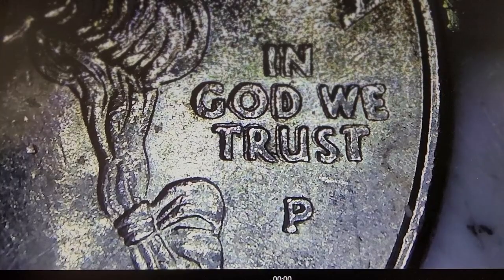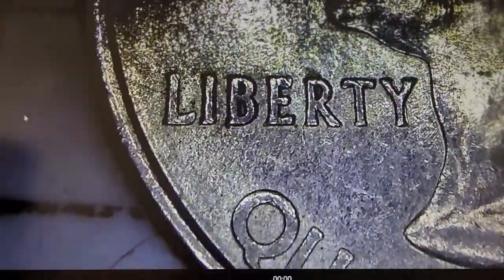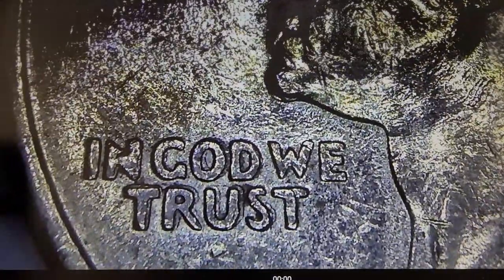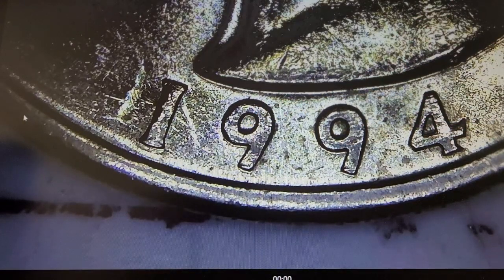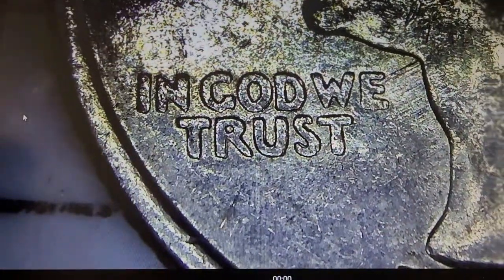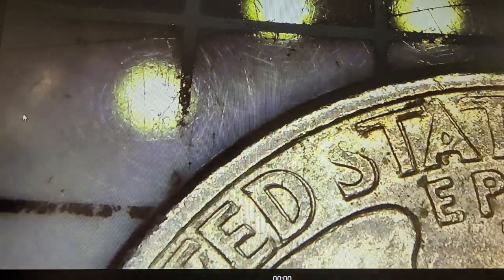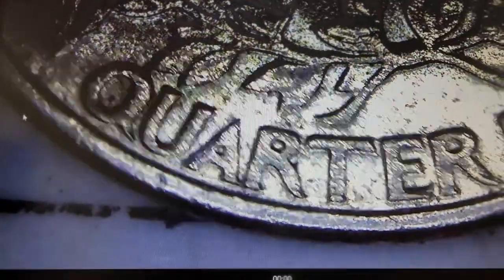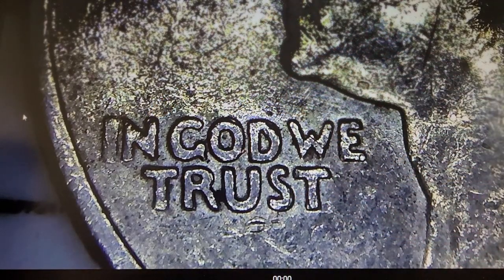Coin Collecting For Beginners - Best ways to find Washington and State Quarter ERROR Coins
Coin Collecting for Beginners - Best way to find ERROR coins. Washington and State Variety Quarters.